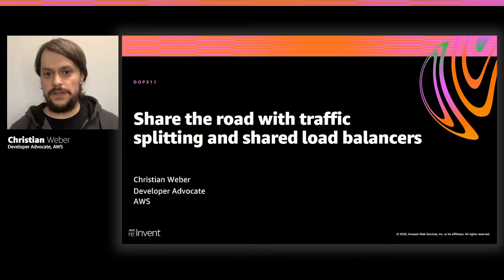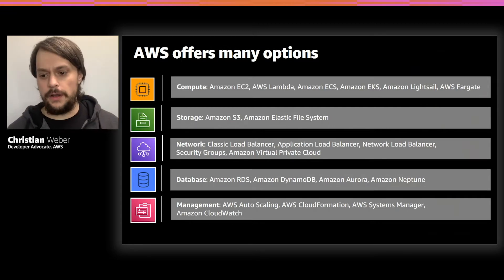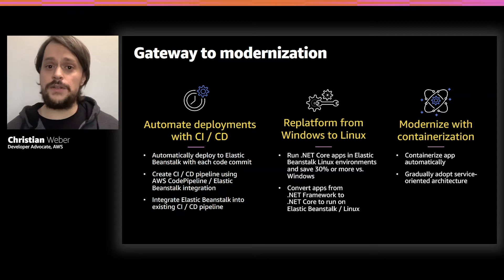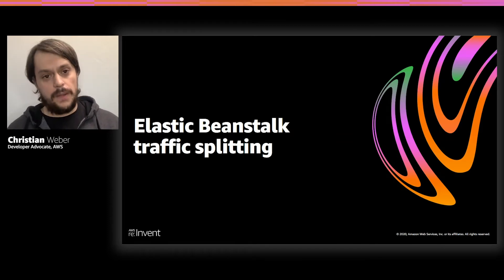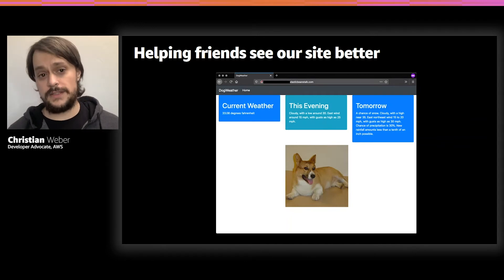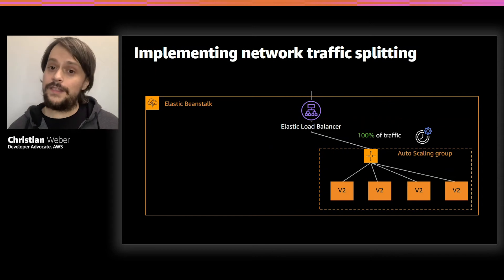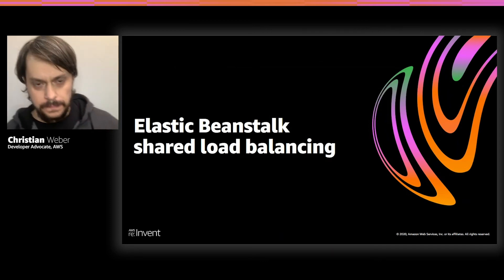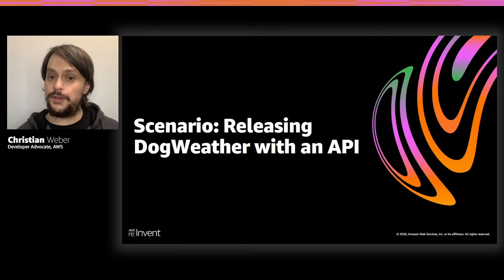AWS re:Invent 2020: Share the road with traffic splitting and shared load balancers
AWS Elastic Beanstalk offers one of the easiest ways to deploy web applications to AWS without the overhead of managing cloud infrastructure. In this talk, learn how you can take advantage of the just-released support for shared Application Load Balancers (ALBs), allowing you to use a single ALB across multiple Elastic Beanstalk environments, and even allowing you to bridge traffic between your Elastic Beanstalk application and other AWS services, enabling distributed application architectures. This session shows how the new traffic splitting deployment capability increases the safety of your deployments with integrated canary testing and application health monitoring.